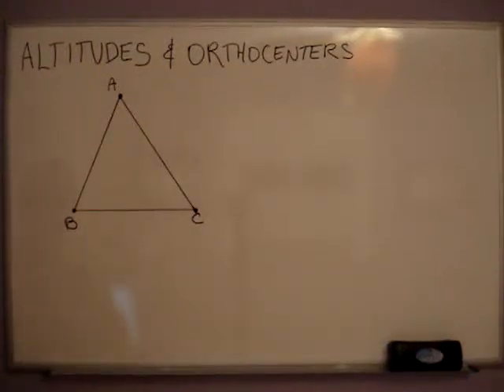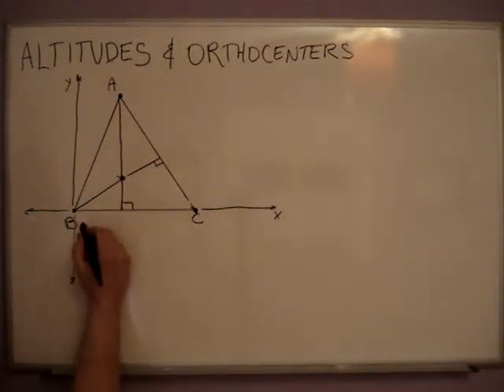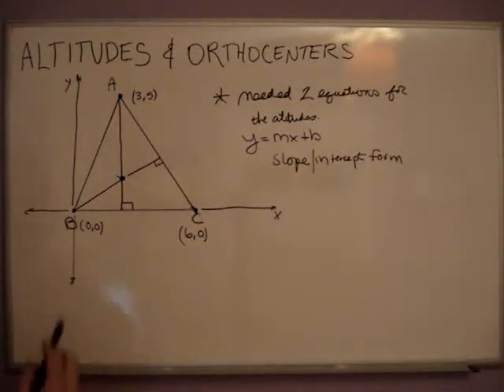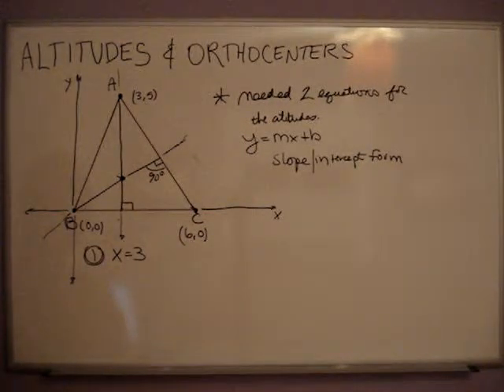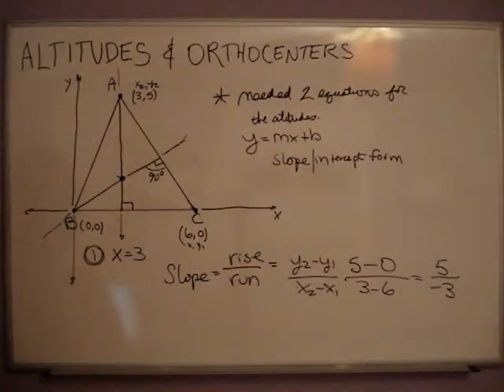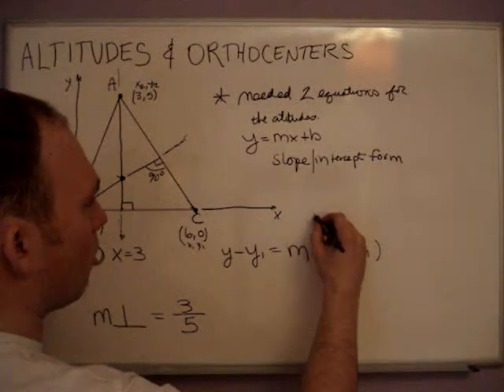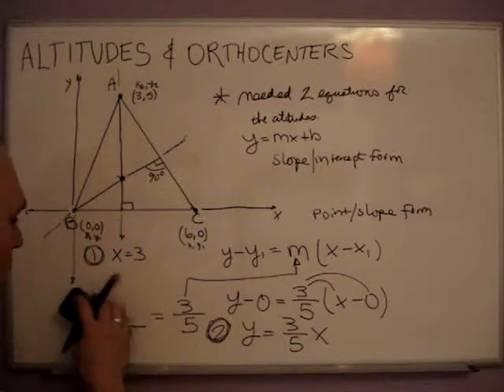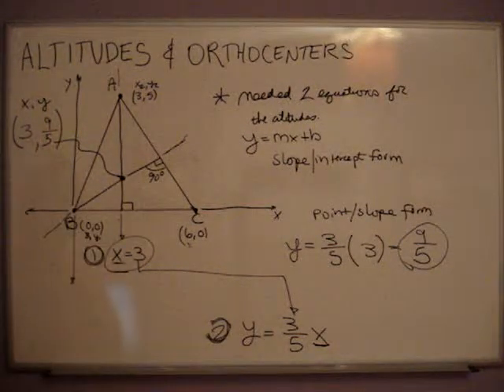Altitudes and Orthocenters.MPG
Description of the Geometric Tool: Altitudes and Orthocenters